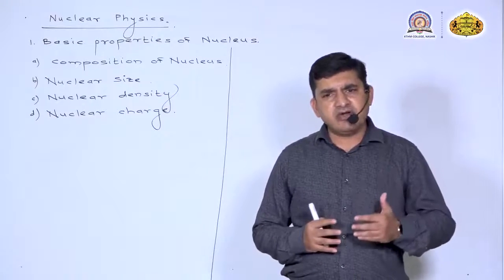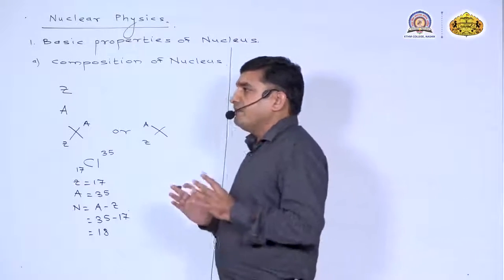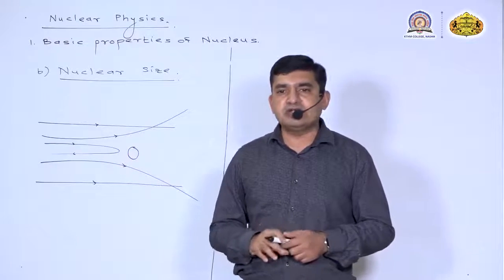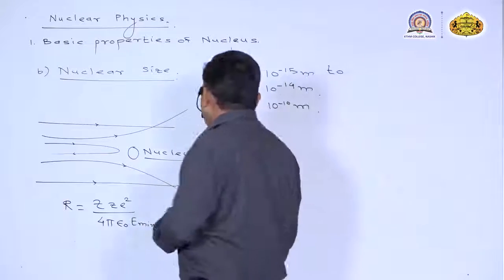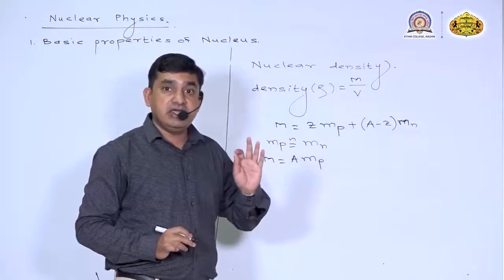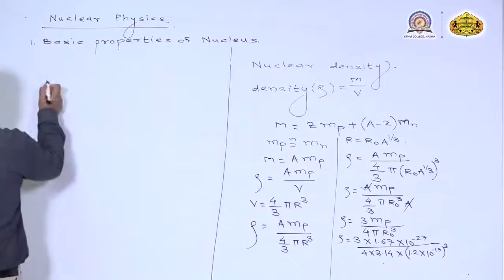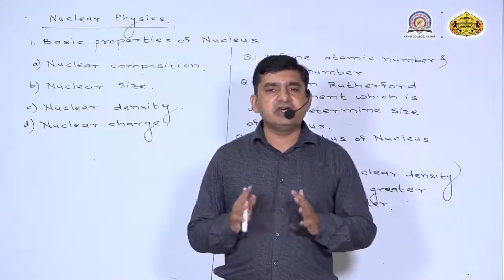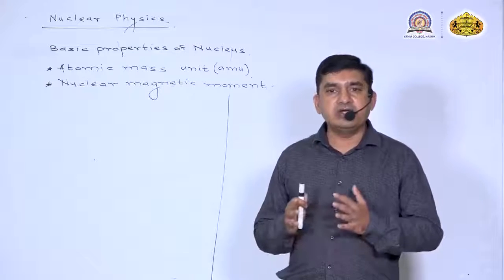T.Y.B.Sc., Physics,Sem-II,Paper IV, Nuclear Physics, Basic Properties of nucleus,Dr.Ganesh Mogal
Lecture:- 1,Basic Properties of Nucleus, Nuclear Composition, Nuclear Size and density